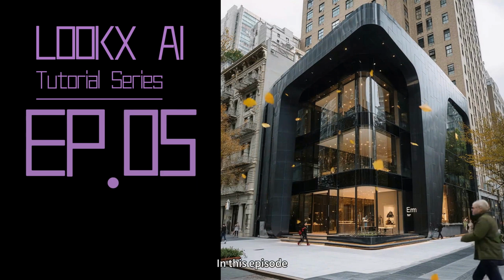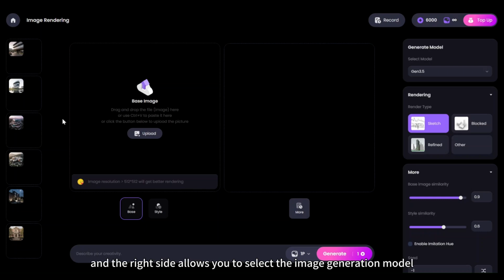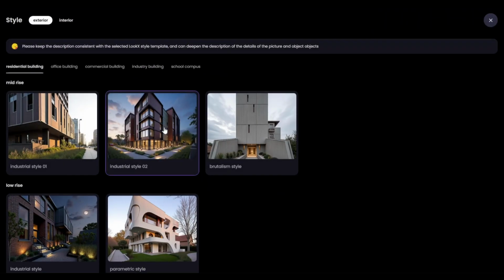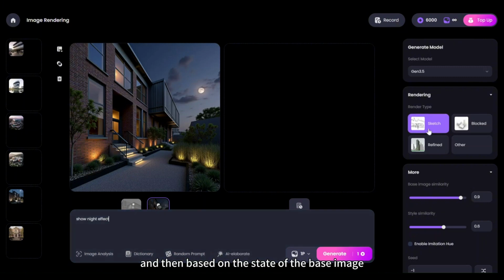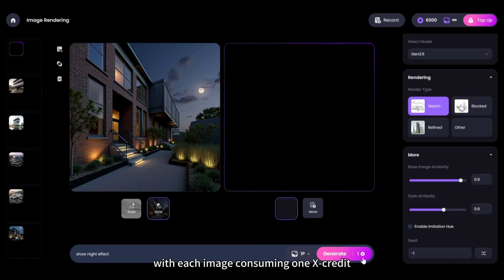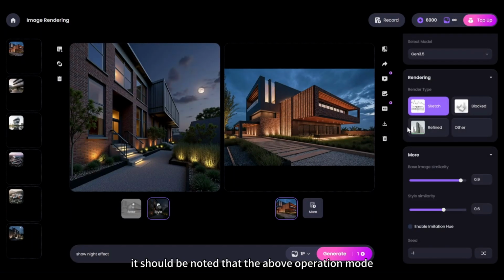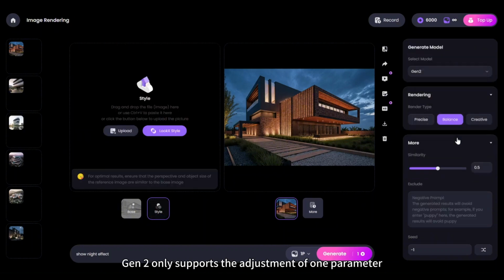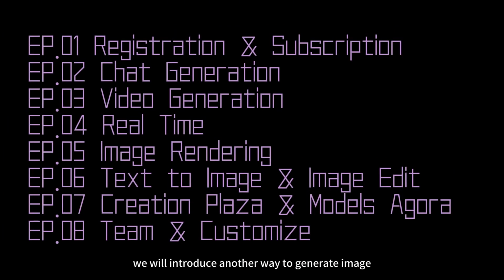EP 05 Image Rendering | Comprehensive Tutorial Series